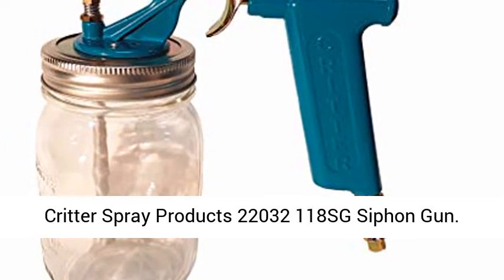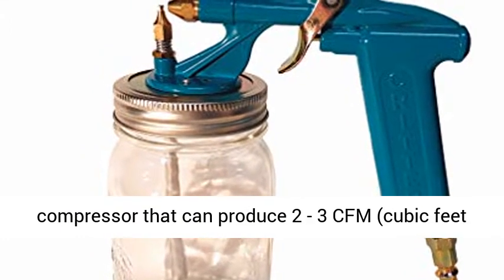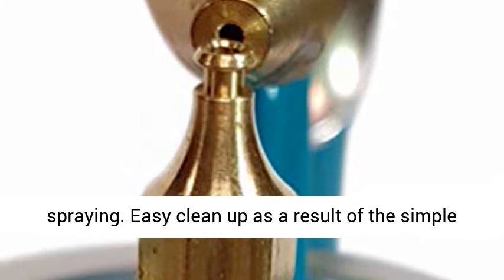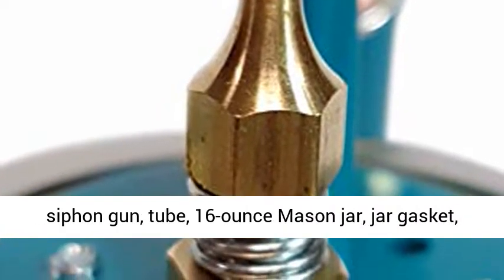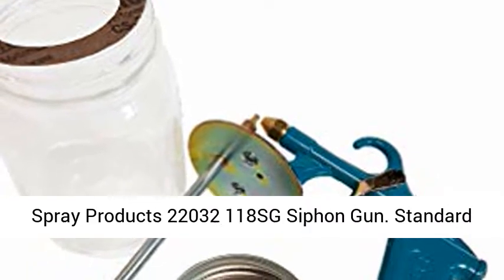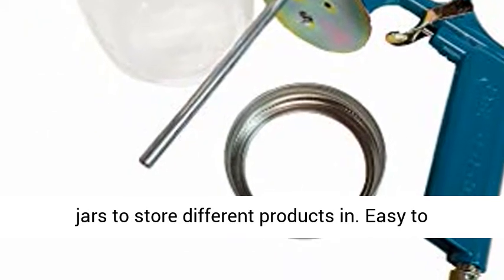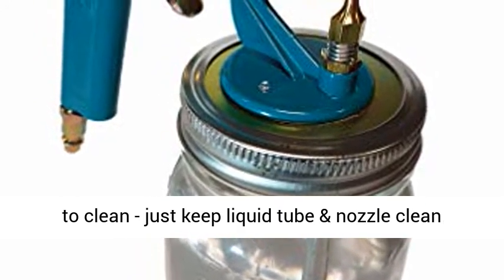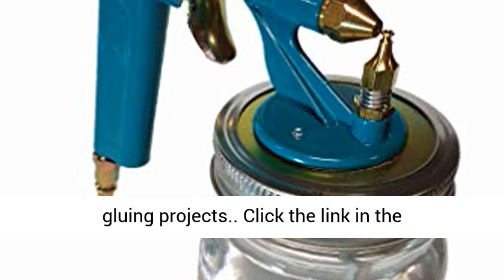Critter Spray Products 22032 118SG Siphon Gun Overview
👉⬇ Click here for the best price:

Compressor-mounted spray gun kit; requires 3 cfm at 90 psi
Attaches to Mason jars filled with paints, stains, lacquers, and more
Comes with glass Mason jar and metal spray gun
Includes siphon gun, tube, 16-ounce Mason jar, jar gasket, and instructions
Fits standard 16-ounce Mason jar--easily adaptable to fit other jars
Requires minimum 3/4 hp compressor (not included).